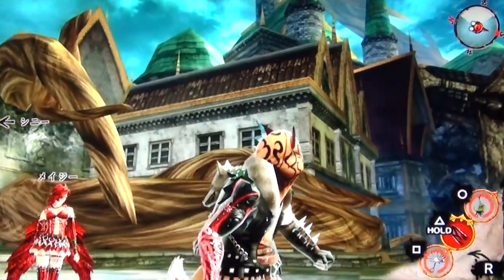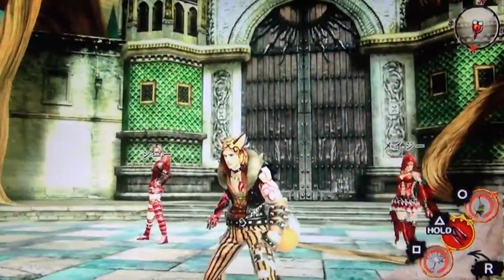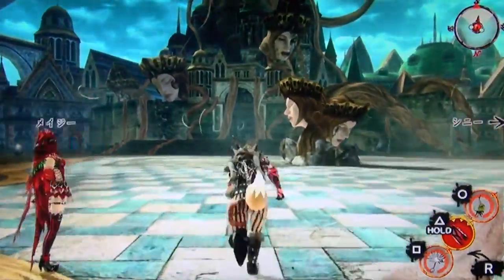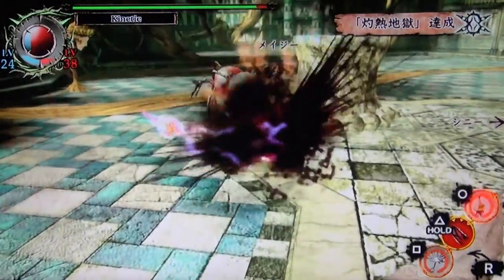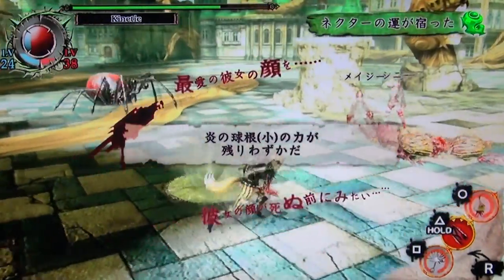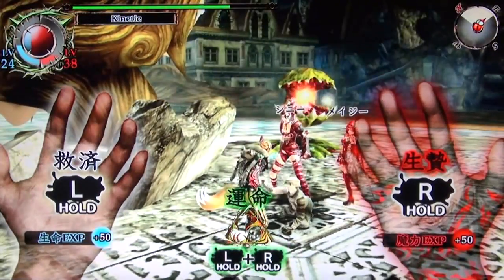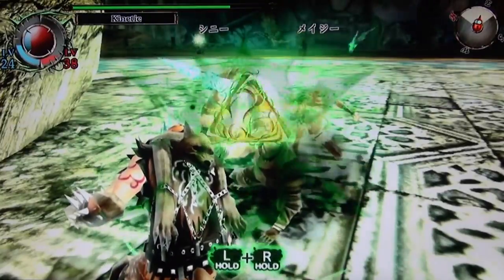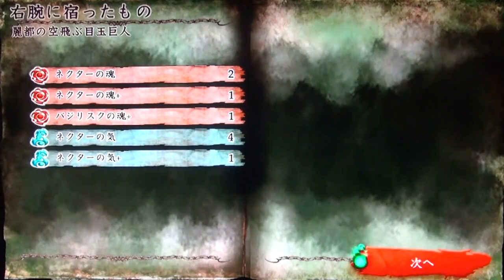Soul Sacrifice Delta Gameplay - New Spell Combos + Blood Magic!